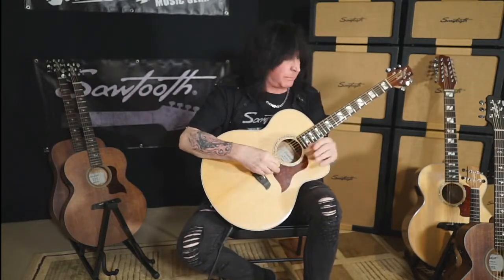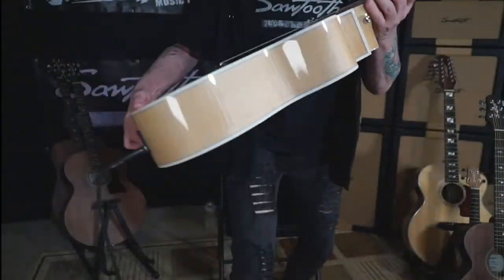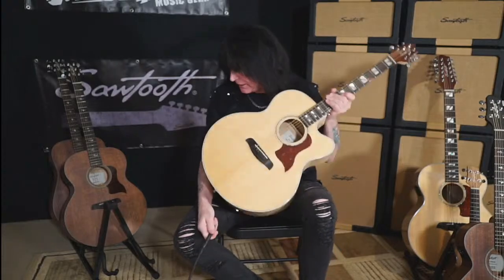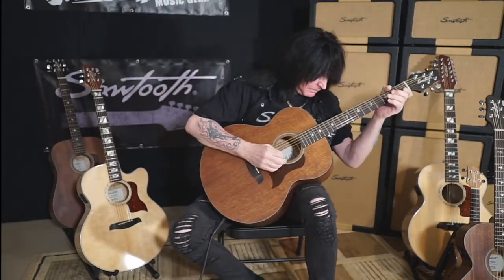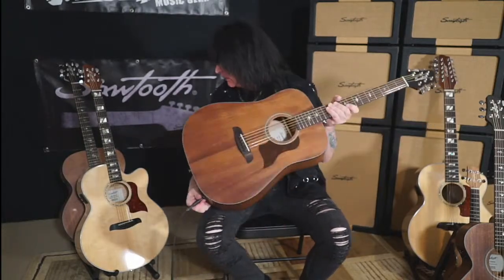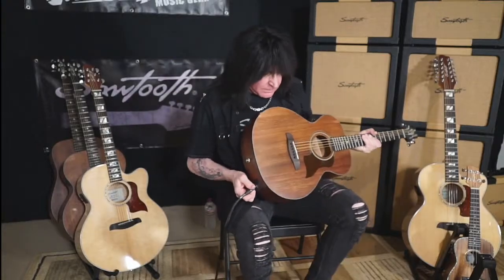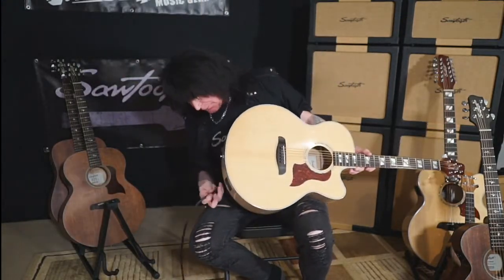Free Acoustic Guitar Clinic - Sponsored by Sawtooth Guitars & ChromaCast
My first acoustic live stream, an 2nd acoustic concert ever!

Sponsored by Sawtooth Guitars & ChromaCast.